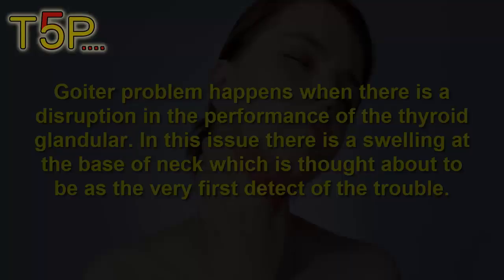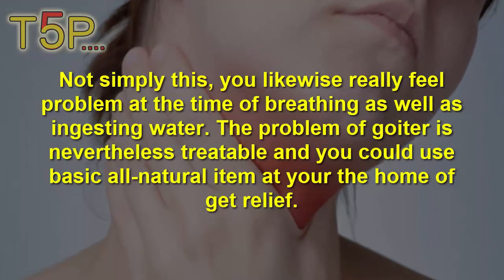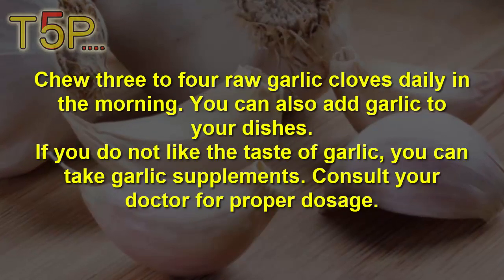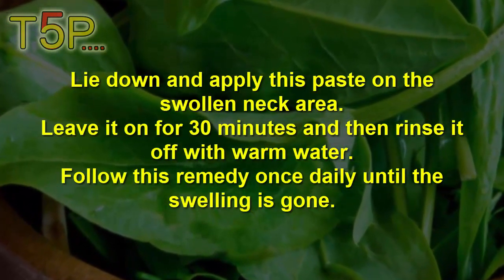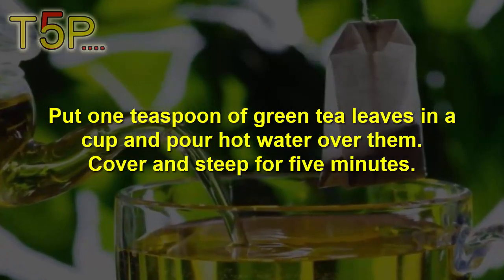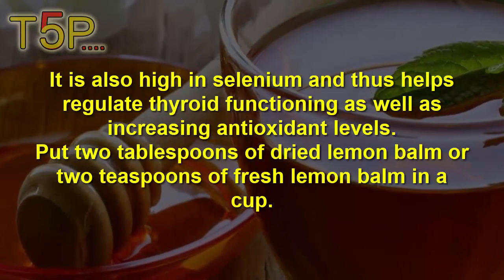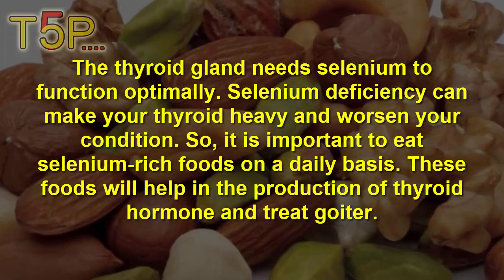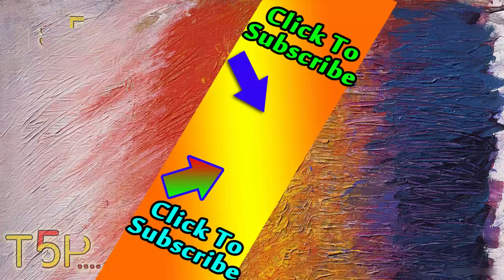5 Useful Home Remedies For Goiter | By Top 5.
5 Useful Home Remedies For Goiter.

Goiter is a disease that affects the ThyroidGland, appearing as a swelling at the back of neck. Goiter occurs due to iodine deficiency the diet. Goiters are of different kinds. A goiter usually occurs when the thyroid gland is unable to produce enough thyroid hormone to meet the body's needs. This results into increase in size of the thyroid gland, which usually overcomes mild deficiencies of thyroid hormone.The size of swelling differs in different patients and if the size is very big the person may find it hard to swallow food and may even cause difficulty of breathing. Goiter can be classified as an endemic (colloid) goiter or a sporadic (nontoxic) goiter. Normally, endemic goiters are found within groups of people living in geographical areas with iodine-depleted soil, usually regions away from the sea coast.►►youtu.be/_CrgKppj8Q4